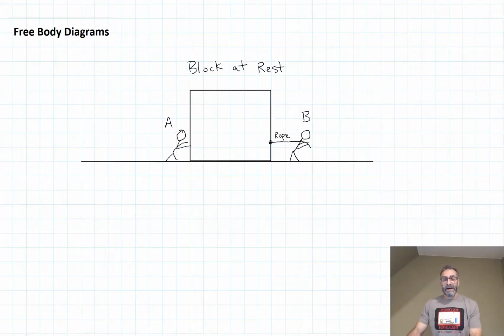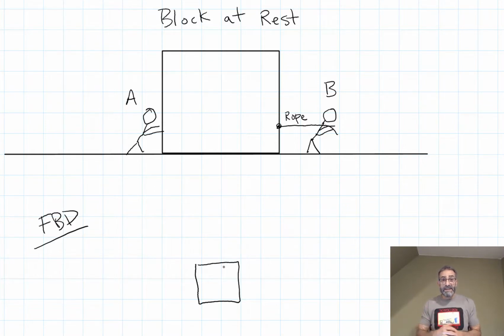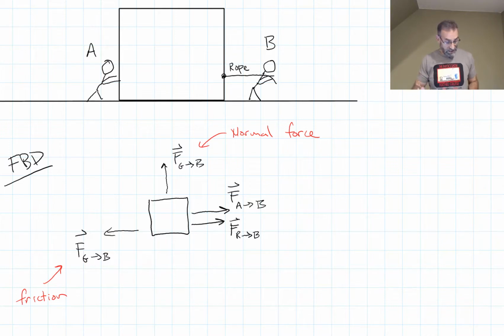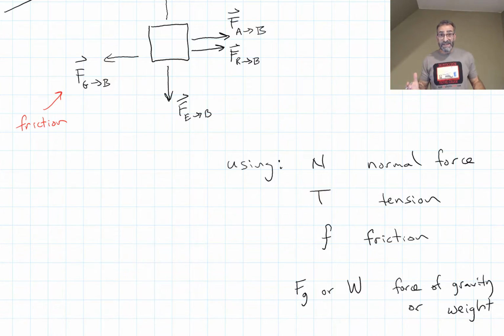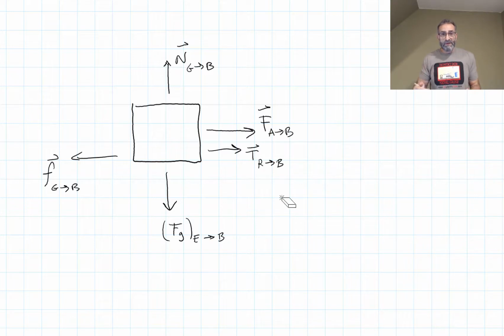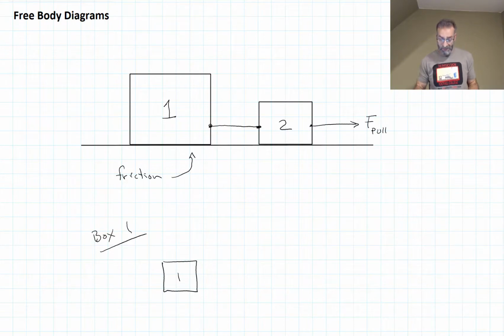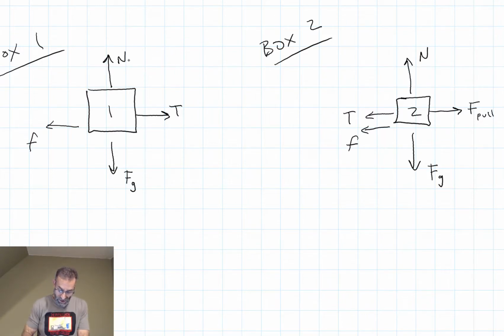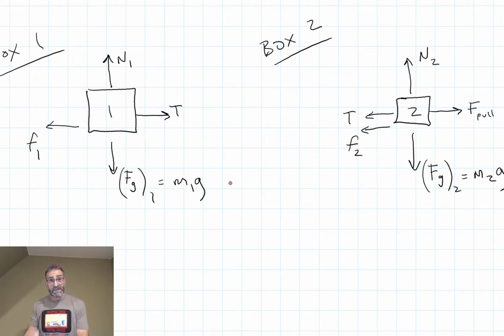phy4a lecture 10 b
Topics: Intro to drawing free body diagrams